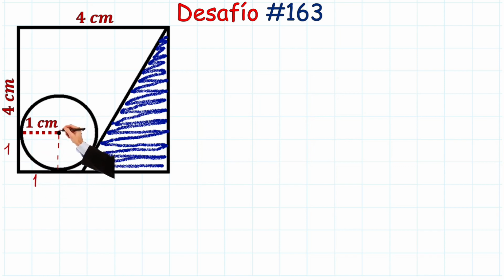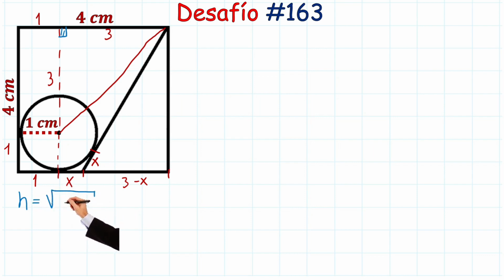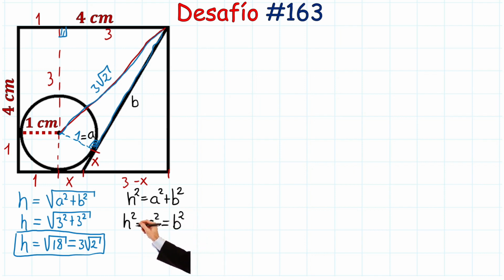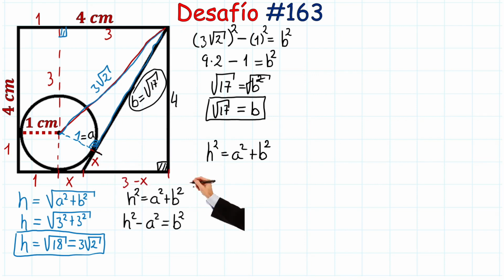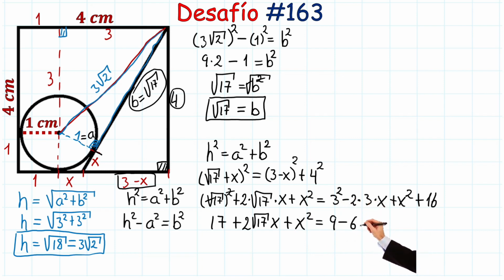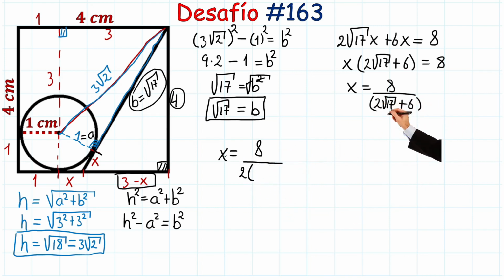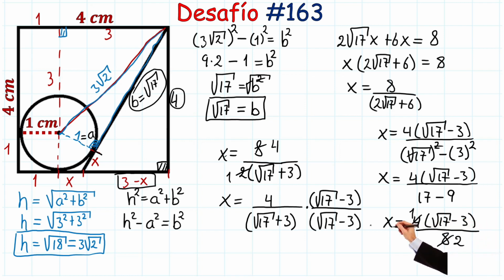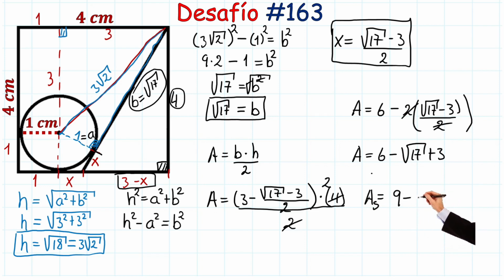😲Viral Math Challenge [ Shaded areas ]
😮 AMAZING CHALLENGE 😮 Let's go ahead and solve this Impressive Skills Level Exercise on Shaded Areas step by step.